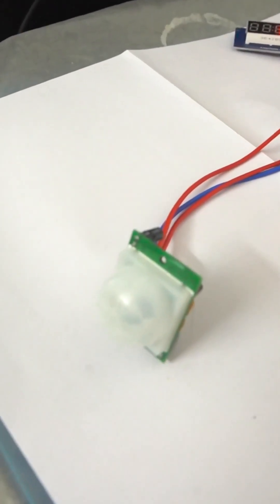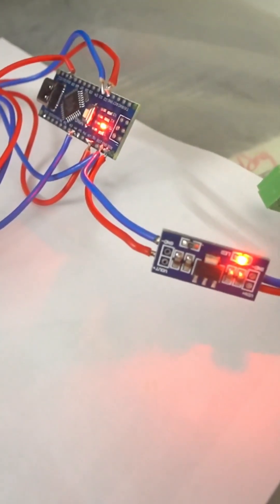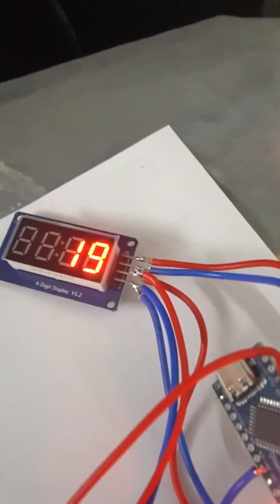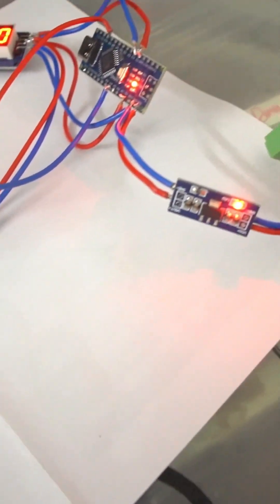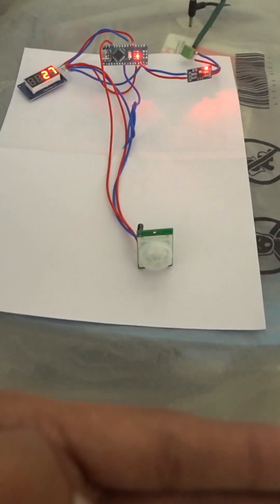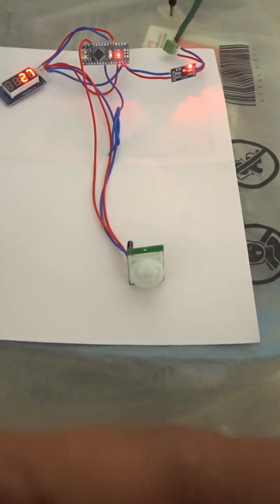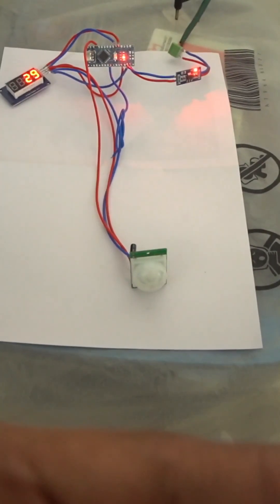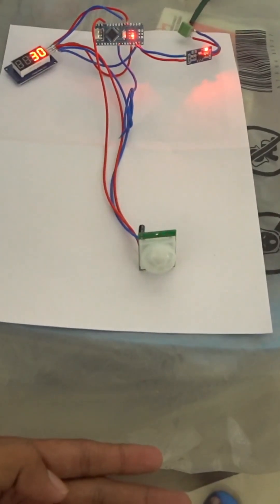Motion counting using PIR motion sensor, TM1637, Arduino nano | People counter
This system can be used to count the number of people entering throuh an entrance using PIR motion sensor, Arduino NANO and count can be easily displayed on TM1637  4 digit up counter module